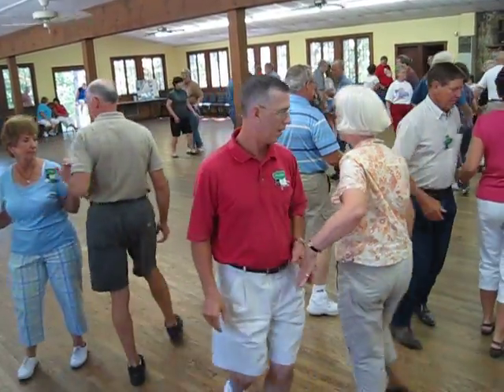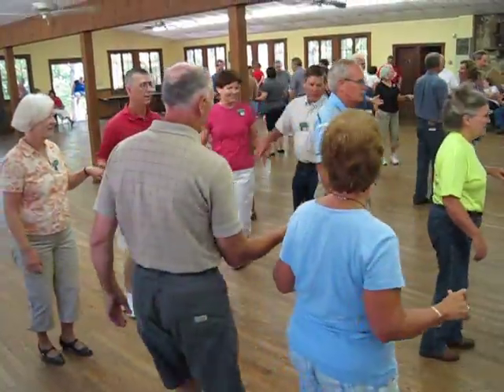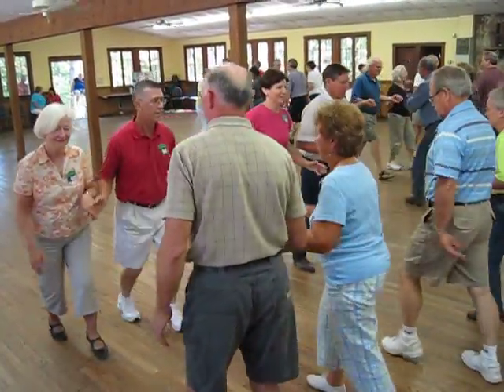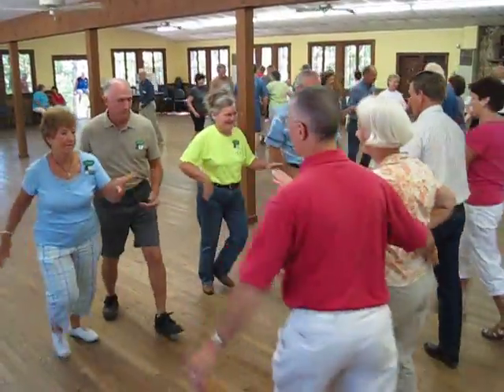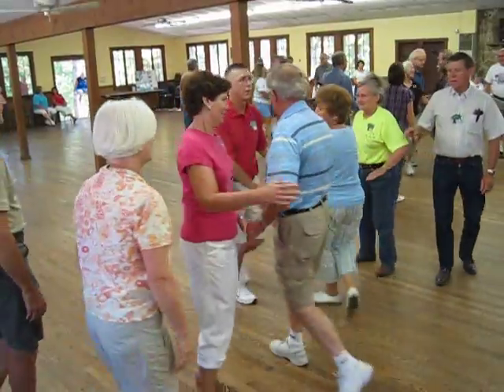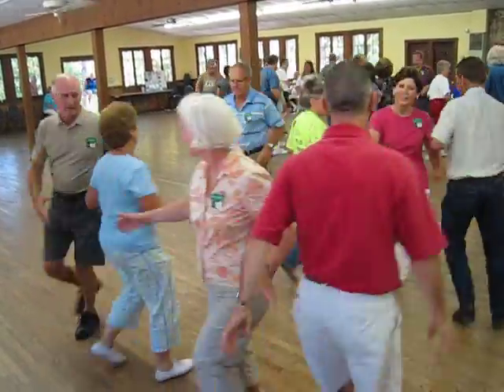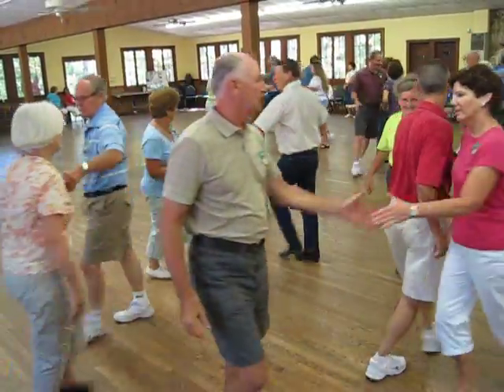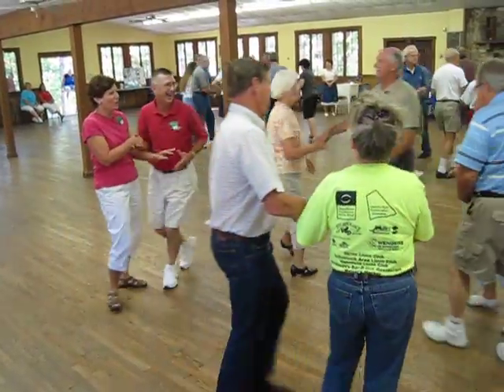Shrine Mont 2010 Square Dance Patter Excerpt